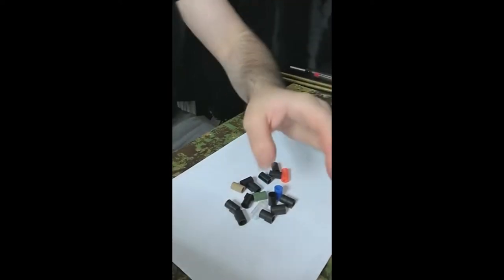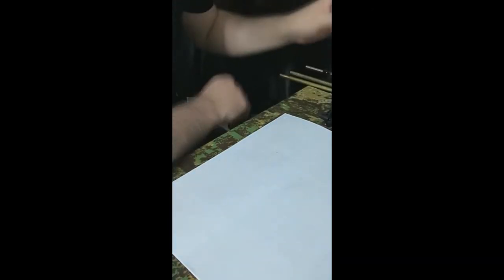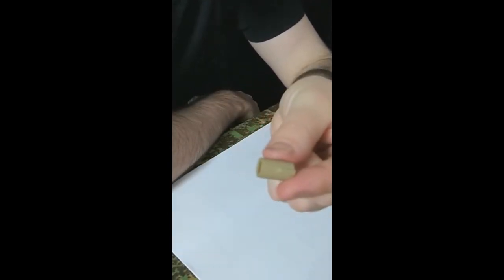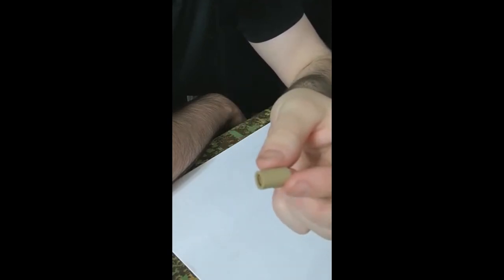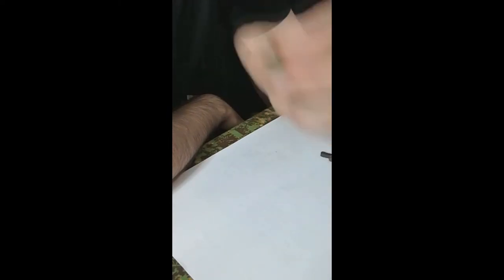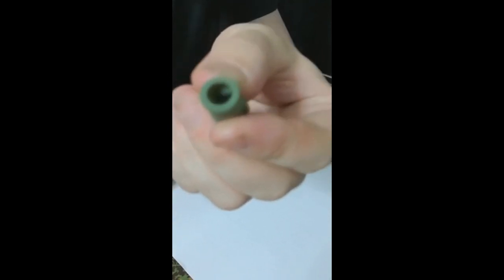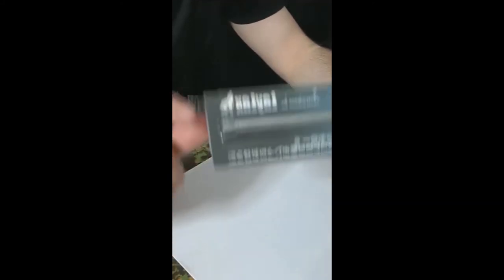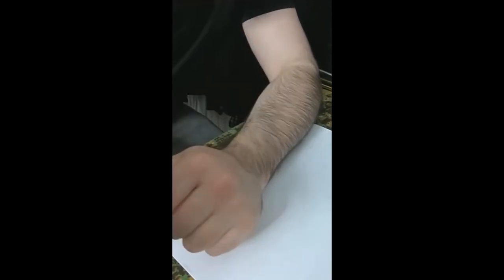Tech Tuesday 2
Another Tech Tuesday live, this week we talk about buckings, barrels and some general questions from viewers.

I'll cover my thoughts on what buckings I use, what to use with what barrels and mods you can do to the VSR 10 hop arm.